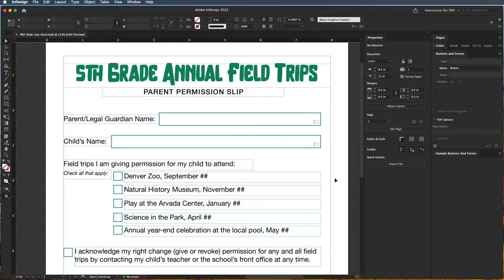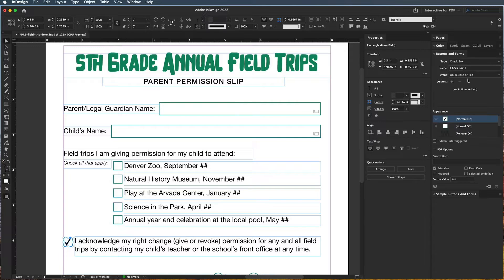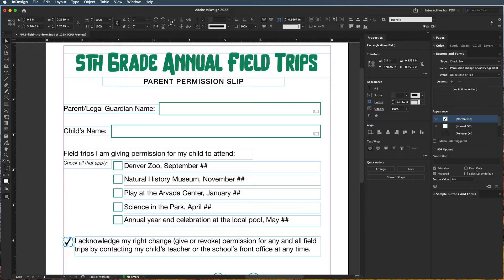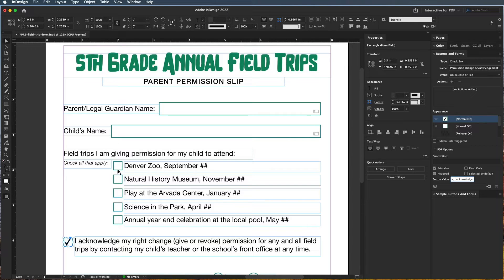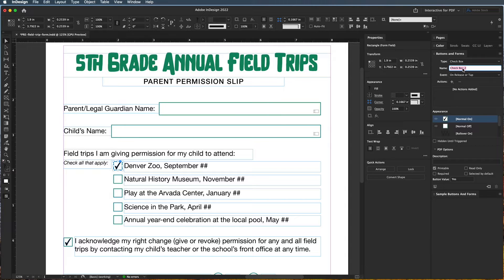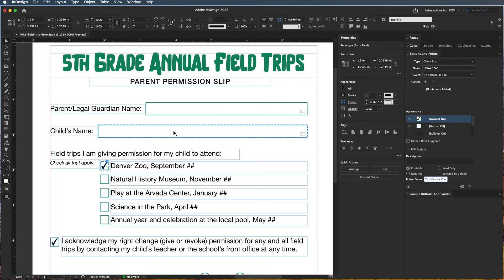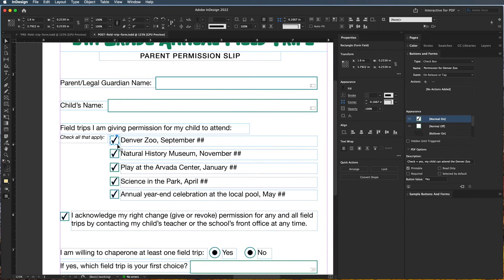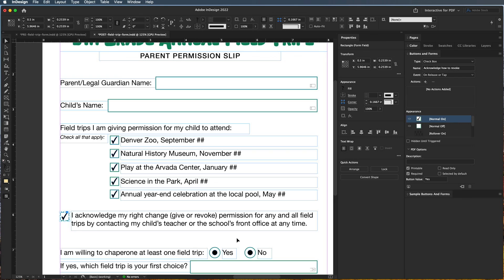InDesign 2022 - Adding Checkboxes to Basic Forms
Add one or multiple checkboxes to a form when you want to indicate a yes/no answer or give a series options from which an end-user can pick one, none, multiple, or all options.